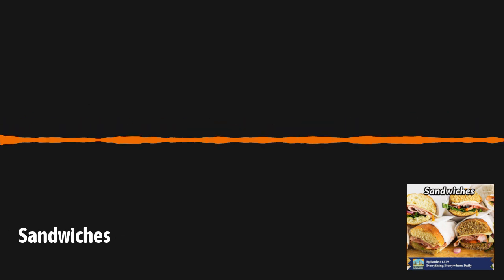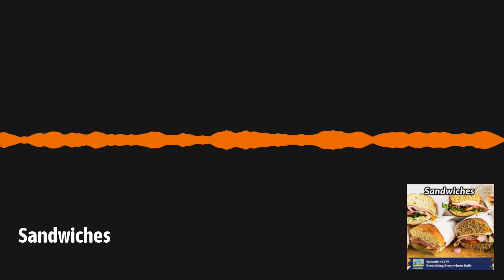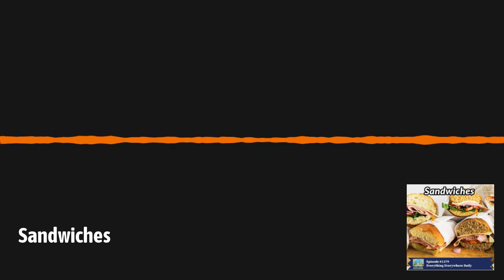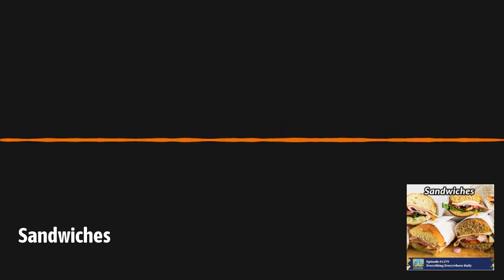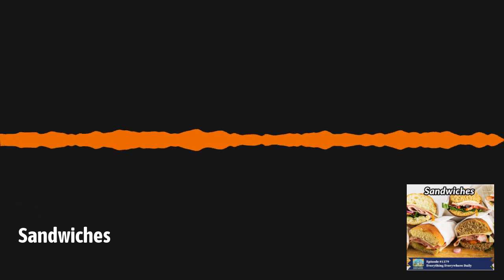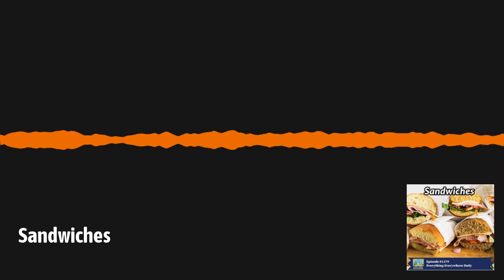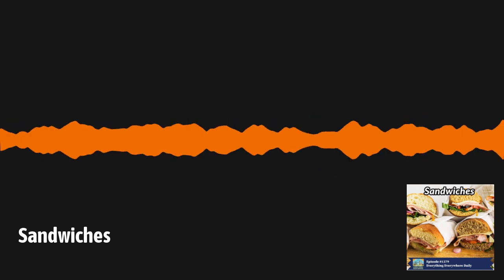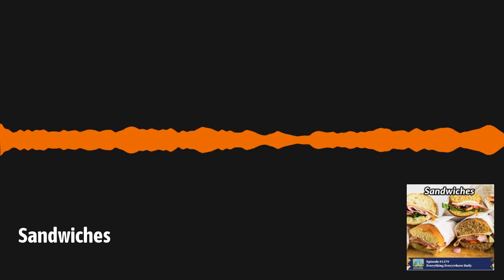Sandwiches | Everything Everywhere Daily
Sandwiches are one of the most popular types of food in the world. They are incredibly easy to make, can be incredibly cheap, and they come in numerous varieties.
Yet, the humble sandwich is also the subject of a great deal of controversy. What type of sandwich is best? Where did sandwiches come from? …and perhaps the greatest question of all, is a hot dog a sandwich?
Learn more about sandwiches and their history on this episode of Everything Everywhere Daily.

Available nationally, look for a bottle of Heaven Hill Bottled-in-Bond at your local store.

Executive Producer: Charles Daniel
Associate Producers: Ben Long & Cameron Kieffer